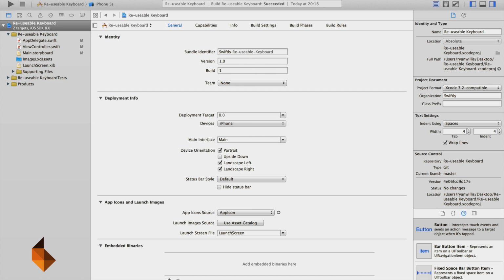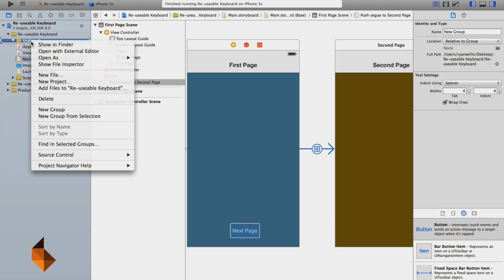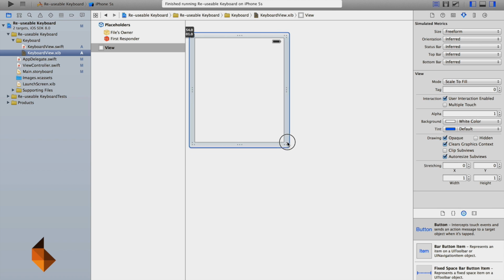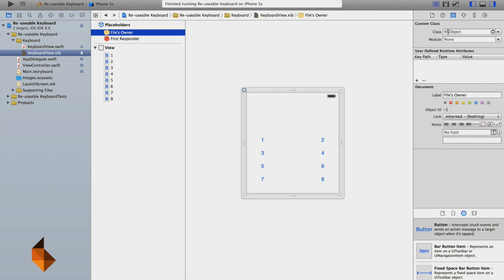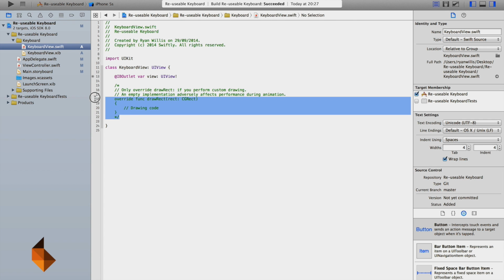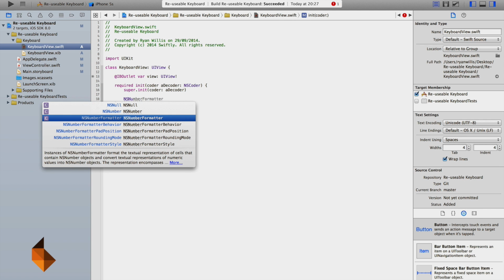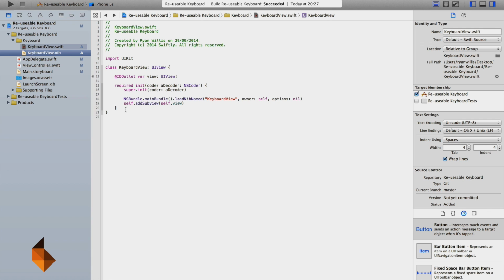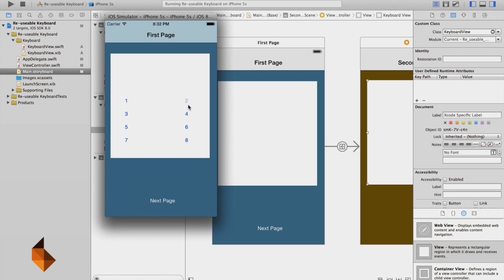iOS Basically: Reusable UIView - Programming in Swift (Part 1)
In this tutorial, we explore and implement reusable elements (in this case a custom keyboard) that can be copied through the rest of the app and help save time / application size.